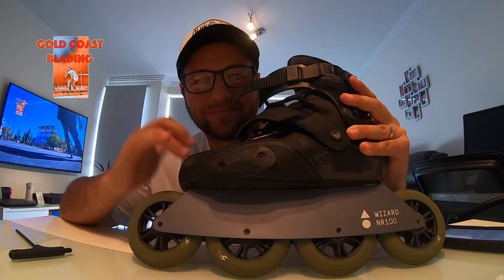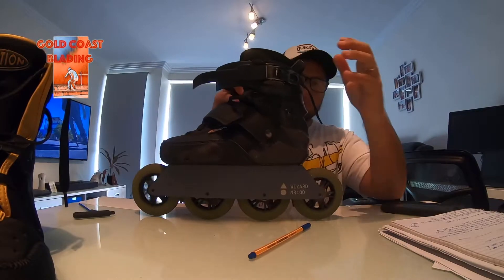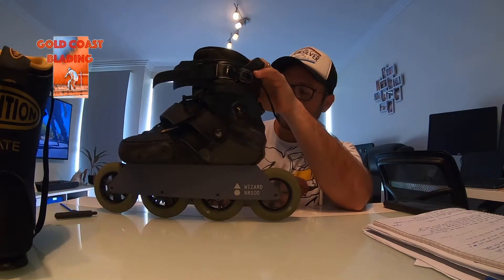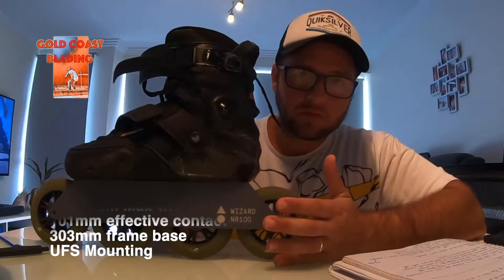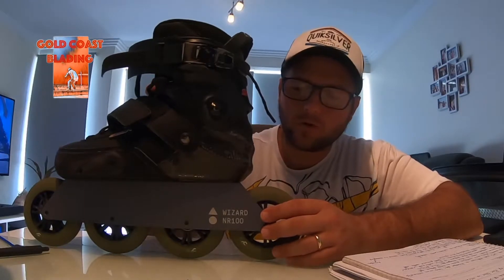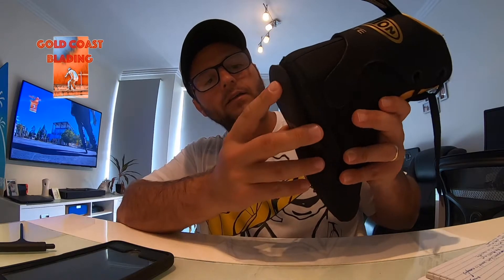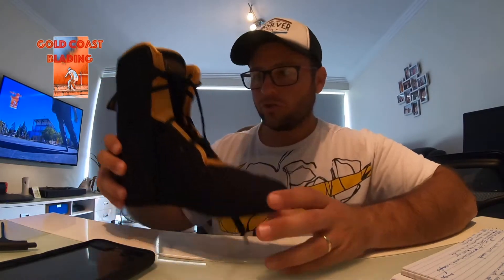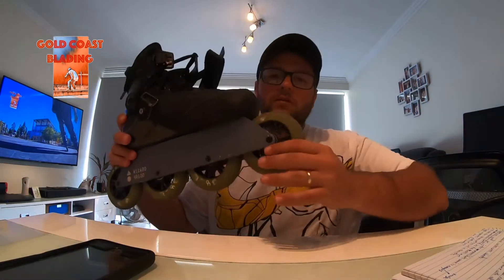Wizard NR100 Review - Gold Coast Blading Ep. 20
This video is about Jose's honest review about the Wizard NR100 Complete. If you have any question please leave it down below so I can get back to you with a response shortly. If you like this video, please give us thumbs up so YouTube will recommend this video to others interested in the Wizard NR100.

Consider watching my previous review about the Wizard PR76.

Jose